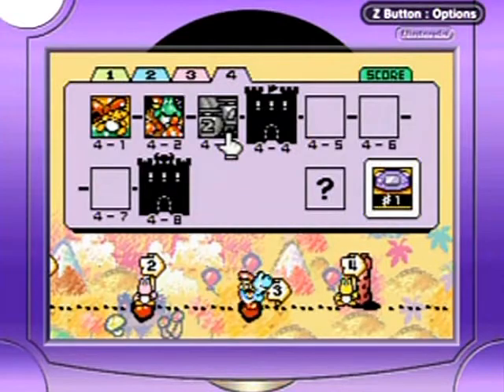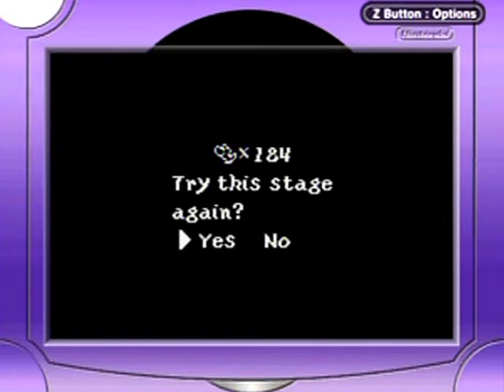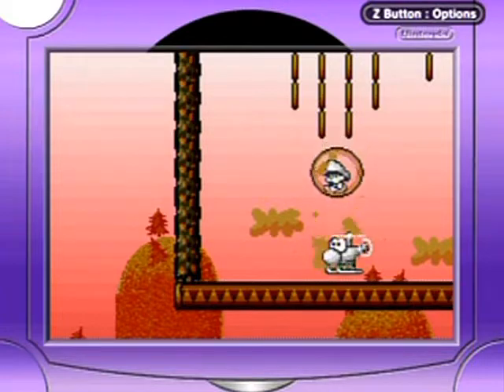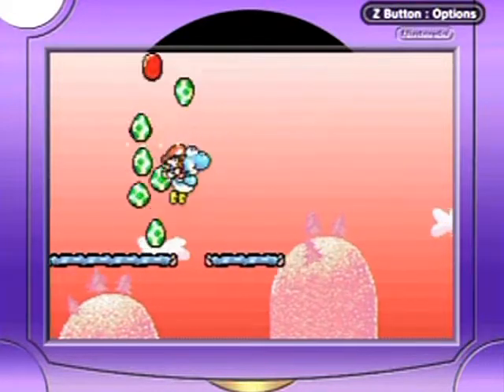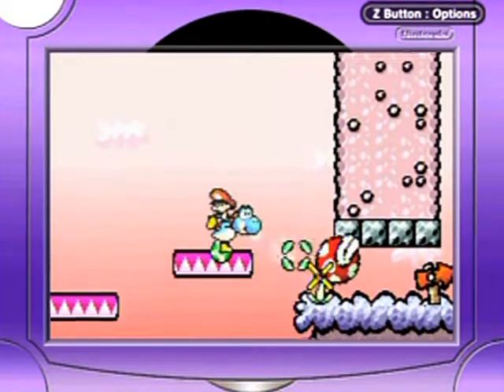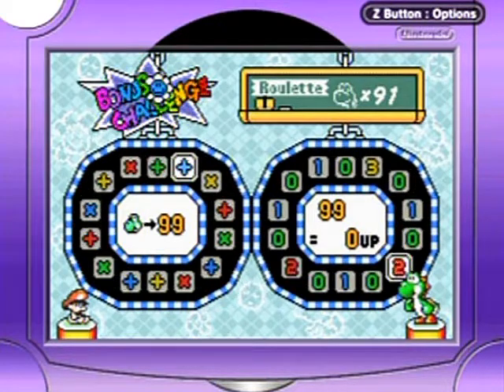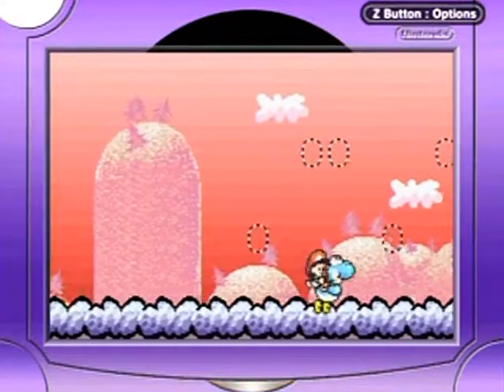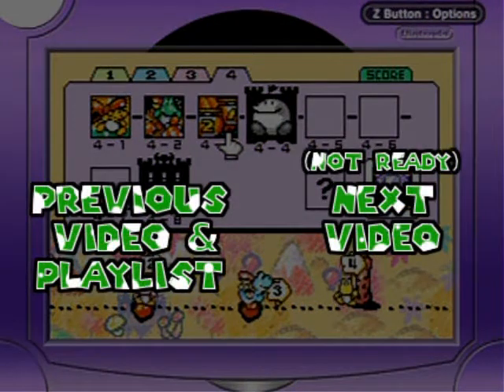Yoshi's Island 100% Re-Walkthrough Part 29: Can't Look Away!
This level was like a train wreck for me, lol! I did some cuts to make it less painful for viewing though!

0:00 4-3 Don't Look Back!
13:51 Roulette Bonus Game
14:28 Speed rerun of 4-3 for a second exit